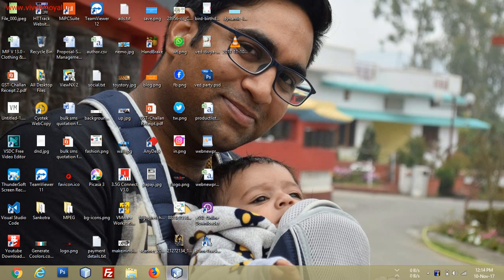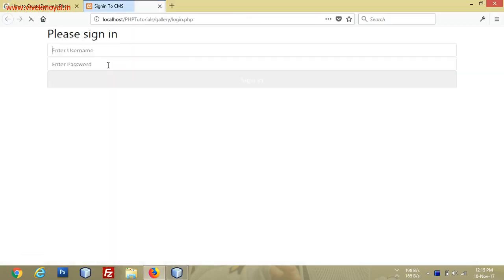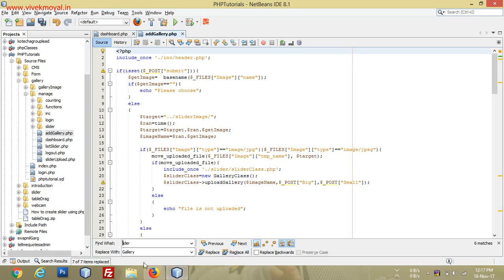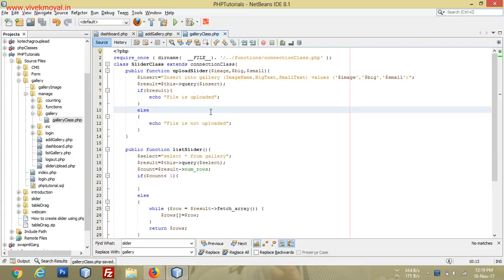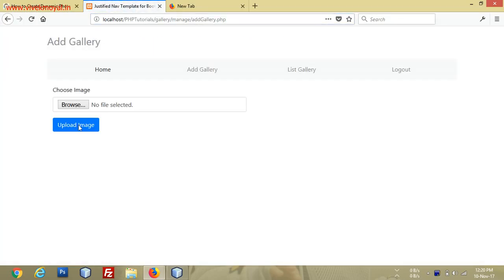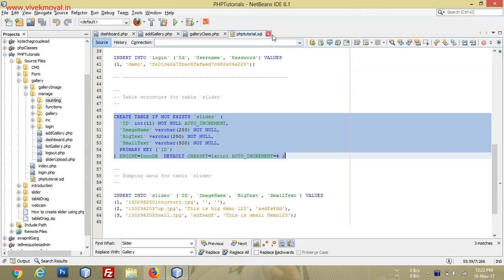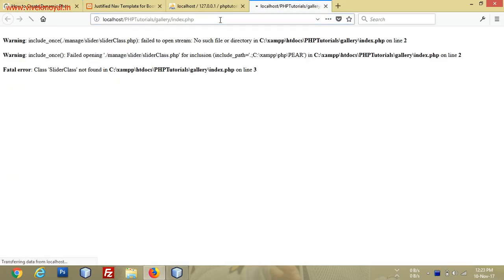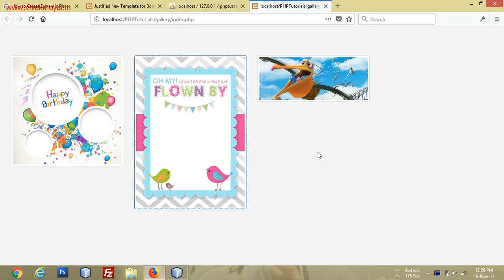Create Dynamic Photo Gallery in PHP Using MYSQL and Bootstrap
Creating Dynamic Photo Gallery in PHP is very easy and you will see How to upload an Image using PHP. In this tutorial we have created a from for uploading the image using the file input.

For our previous video that is about how to create dynamic slider you can

You will see that at last when we click on the submit button our image will go to galleryImage folder. In this video you will also find that how  you can save the image to the database and show it in gallery page.

In this video some of your questions are answered.
1. How to upload image in PHP
2. How to create dynamic photo gallery in PHP
3. How to upload image using the php form.